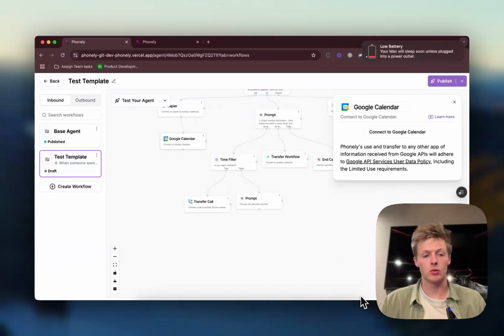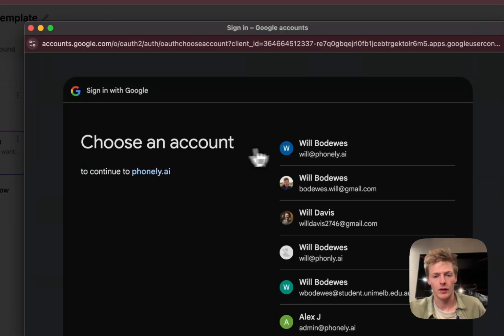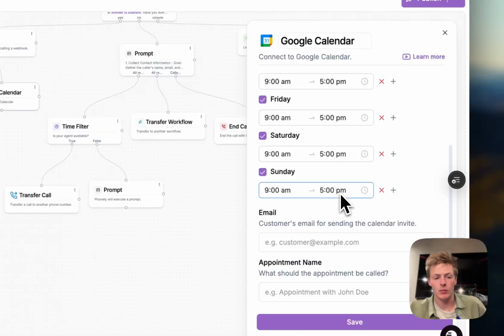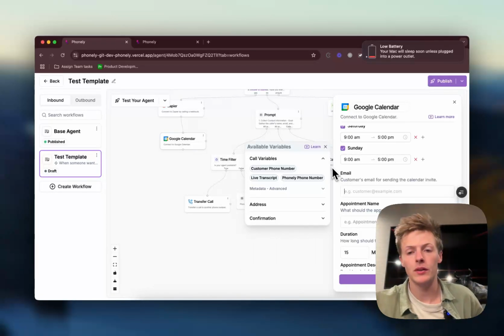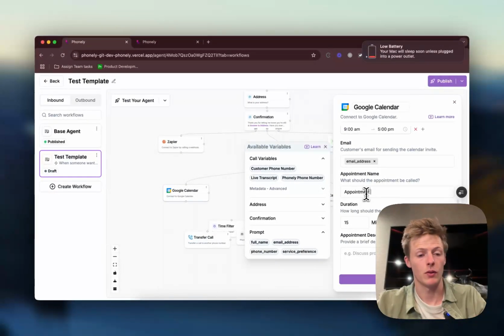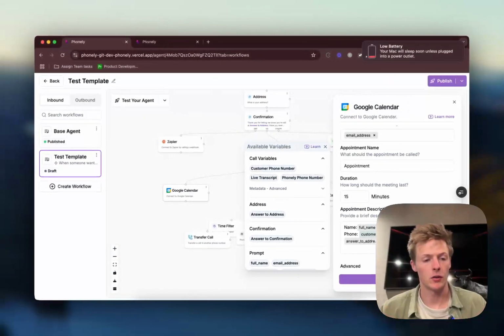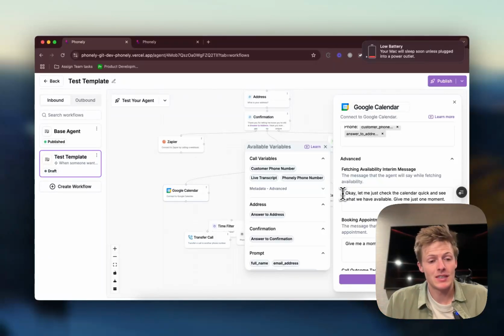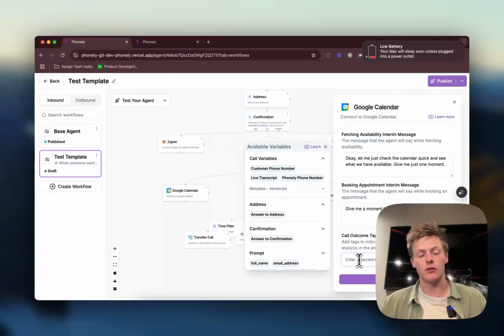Using Phonely's prebuilt Google Calendar block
This video is a quick walkthrough of Phonely's google calendar block.

Create an AI Phone agent in any language with Phonely.